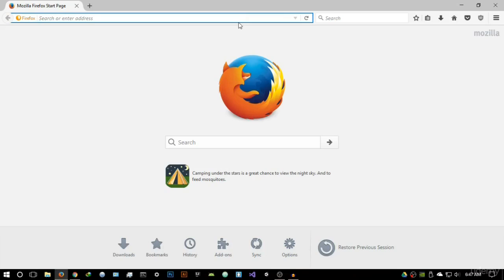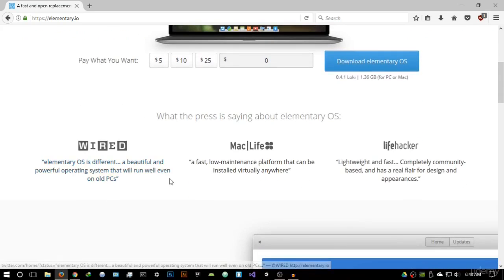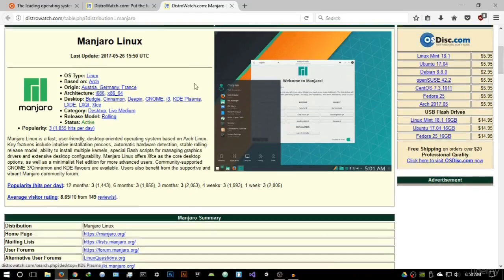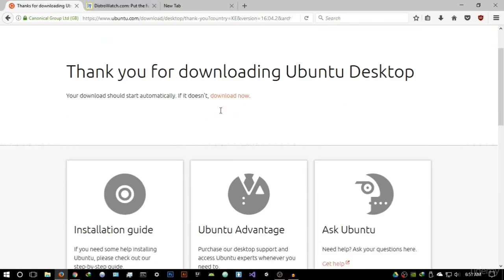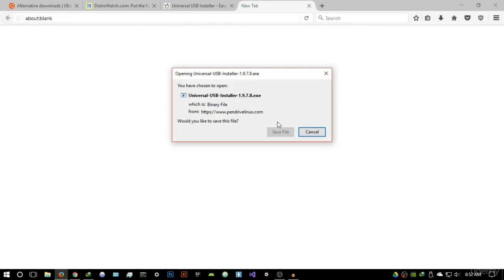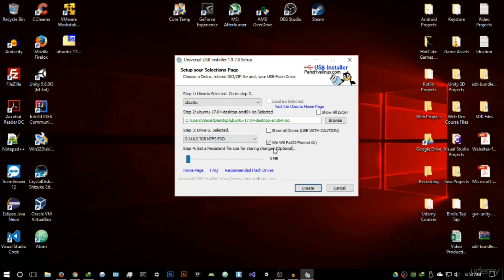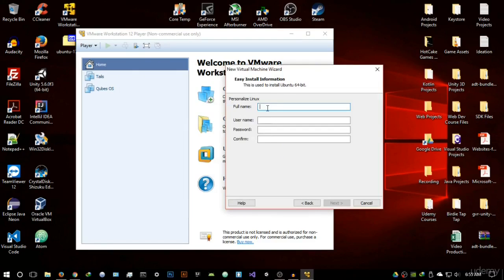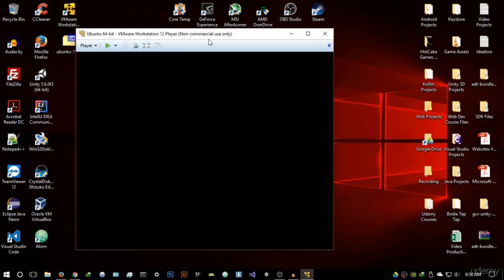#10 Installing And Configuring A Linux Distro